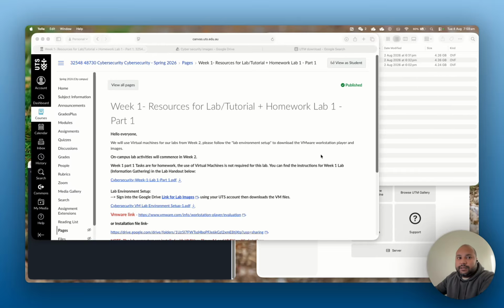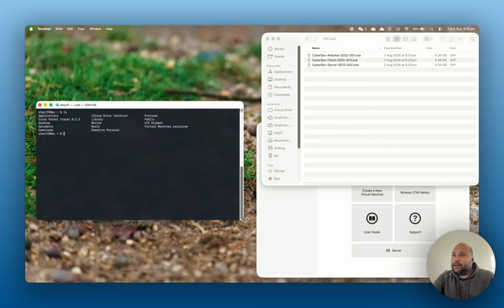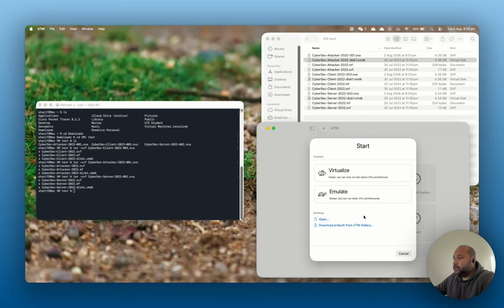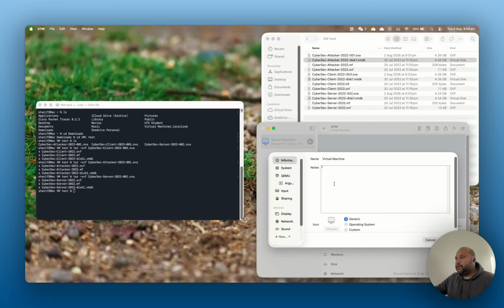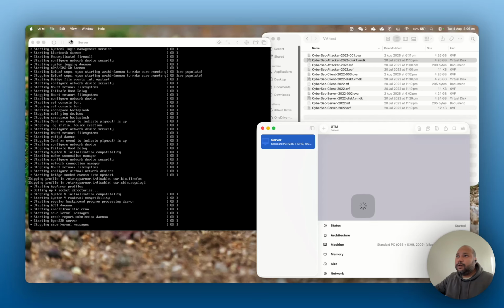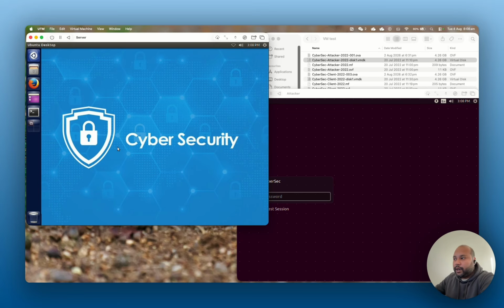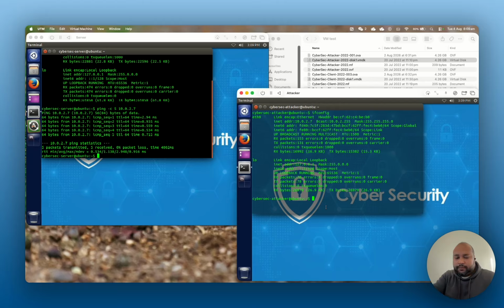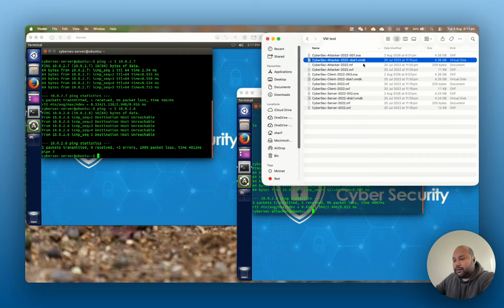Running VMs on M Series MacBooks with UTM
This video shows how we can emulate existing intel based VMs on macbook M series processors.

Linux commands used:
cd {folder-name}
tar -xvf {file-name}